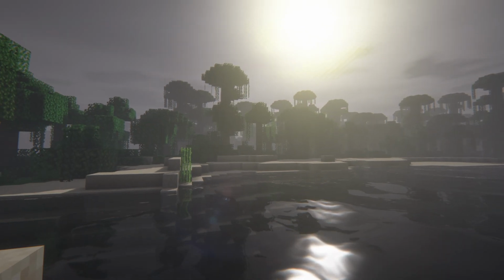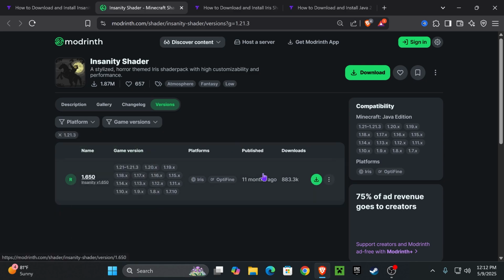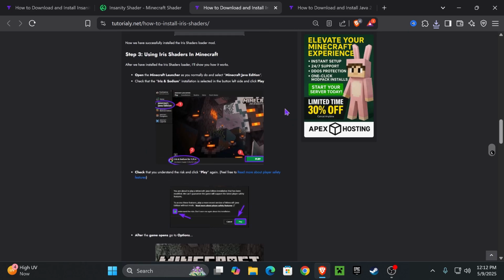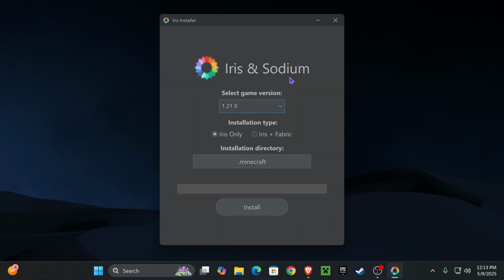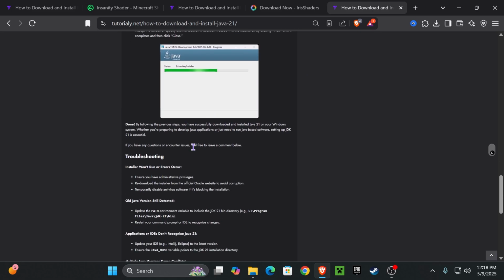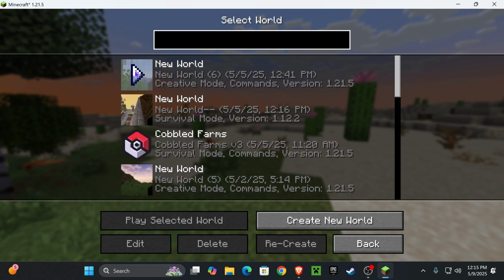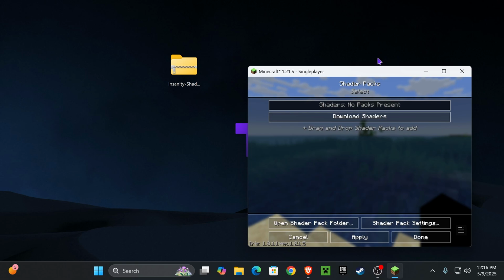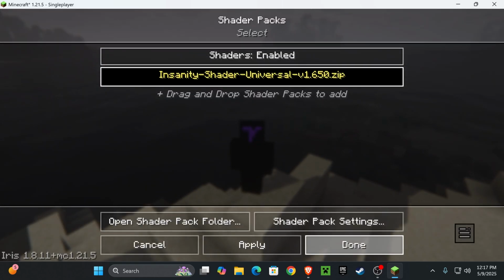How to Download & Install Insanity Shaders in Minecraft 1.21.5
Learn how to install Insanity Shaders in Minecraft 1.21.5 using OptiFine or Iris Shaders for enhanced horror-themed visuals.

💡 INFO 💡

Learn how to download & install Insanity Shaders 1.21.5 for Minecraft 1.21.5. This simple step by step on how to add Insanity Shaders 1.21.5 to minecraft guide will help you install Insanity Shaders 1.21.5 and get Insanity Shaders 1.21.5 working in Minecraft 1.21.5